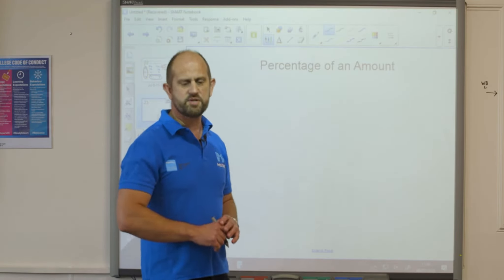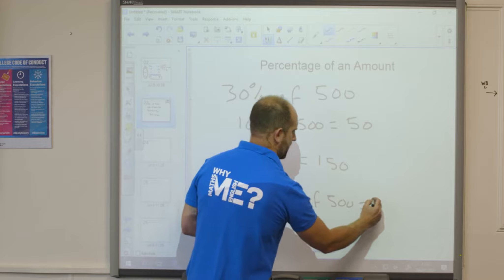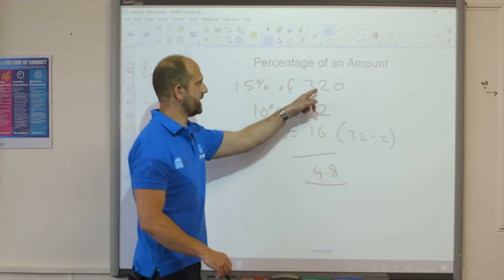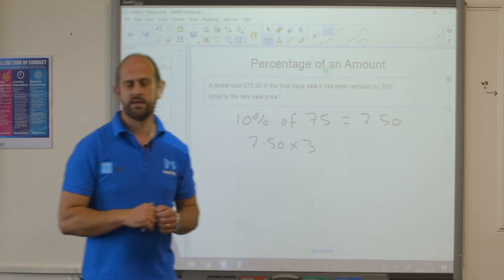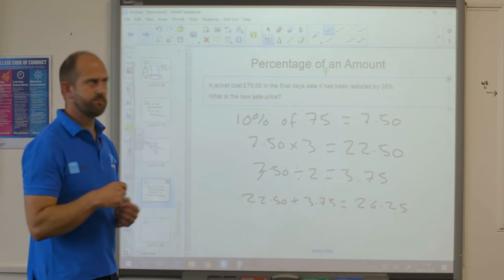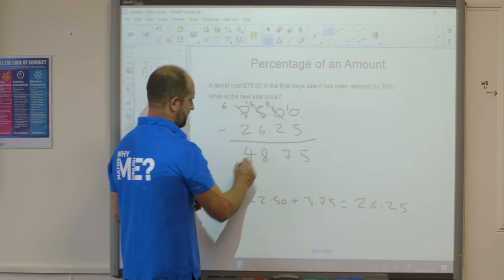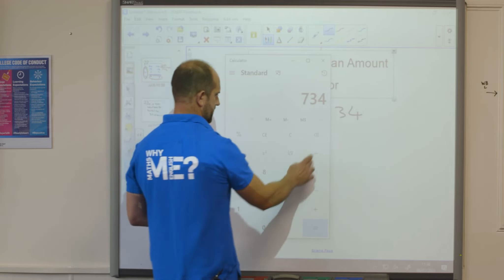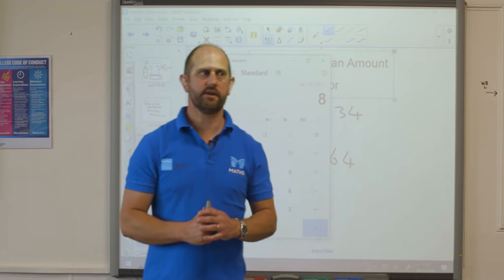Maths with Neill - Percentage of an Amount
Explore, Inspire, Innovate, Excel!
Maths Centre for Excellence CCP